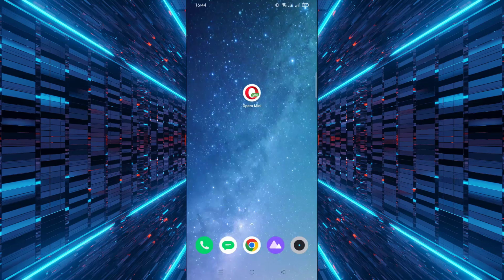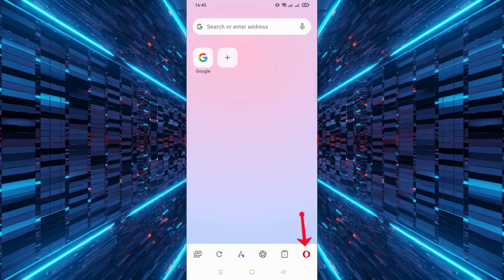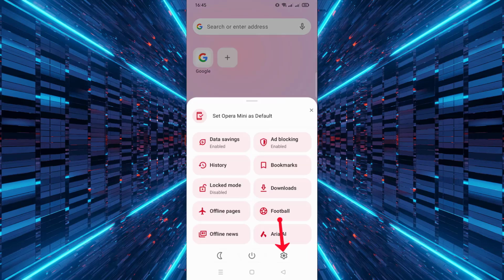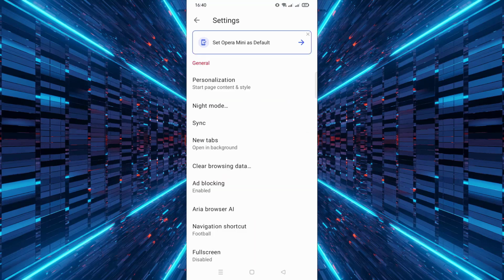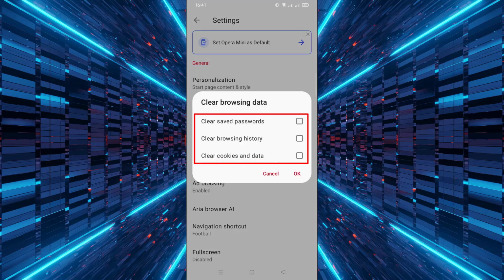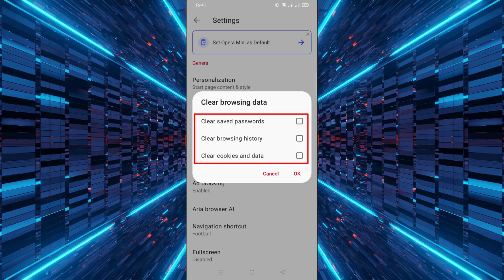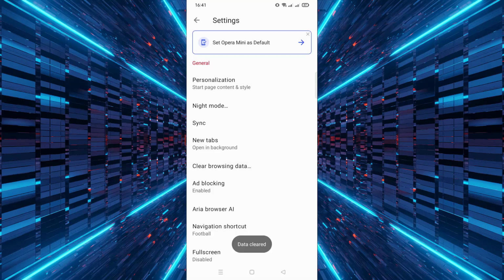How to Clear Data on Opera Mini Browser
Clear browsing data on Opera Mini easily with this simple guide. 🧹
Learn how to delete browsing history, cookies, cache, and saved passwords step-by-step. 📱
Free up space and protect your privacy in just a few taps. 🔒
This tutorial works for all Android devices using Opera Mini. 🤖
If Opera Mini feels slow, clearing the data can make it faster. ⚡
We show you exactly where to find the settings and what each option does. 🔍
Follow along and keep your browser clean and secure. 🛡️
Make sure to watch till the end for the full guide. 🎯